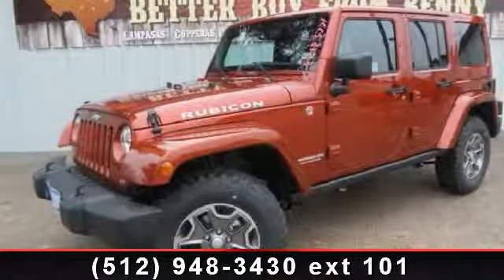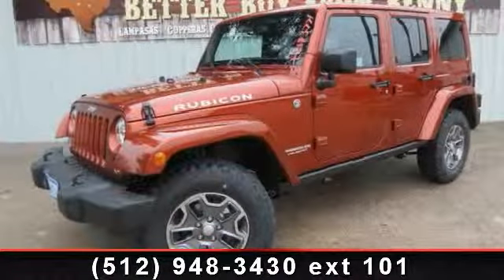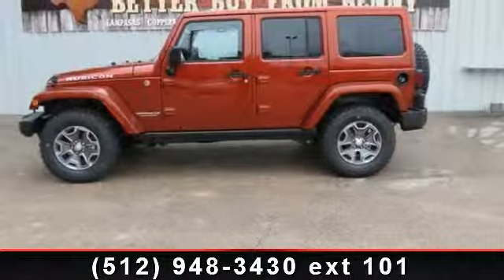2014 Jeep Wrangler - Benny Boyd CDJ - Lampasas, TX 76550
4 Wheel Drive** New In Stock... Classy! Drive this